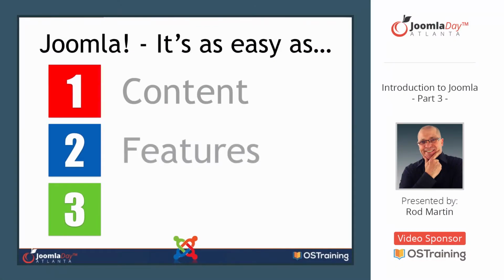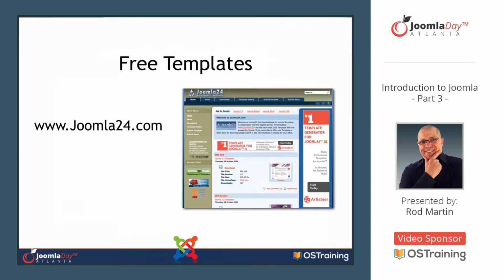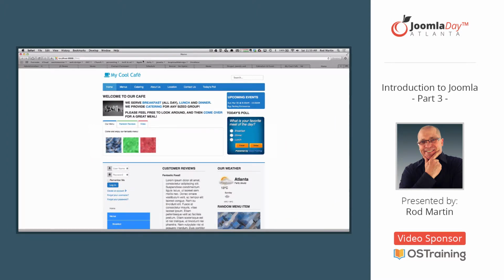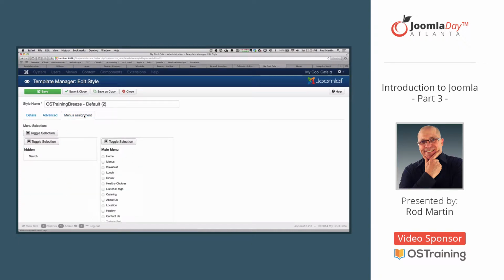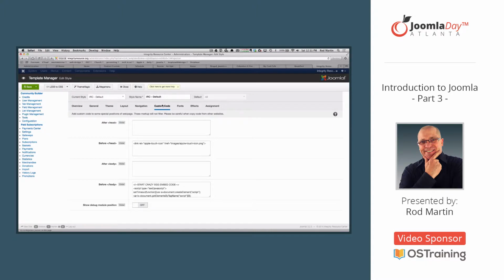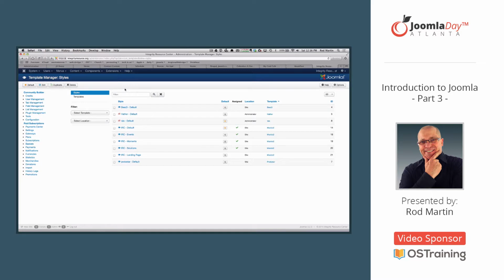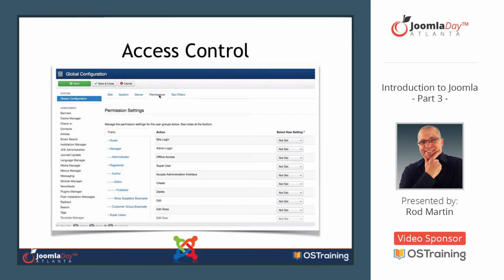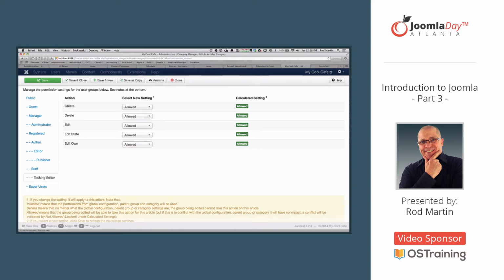Introduction to Joomla Part 3 by Rod Martin